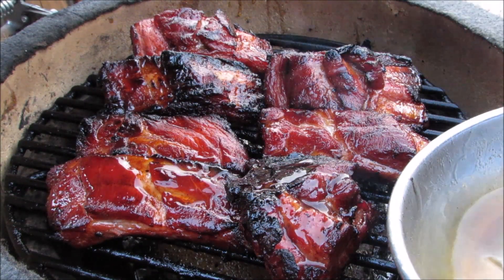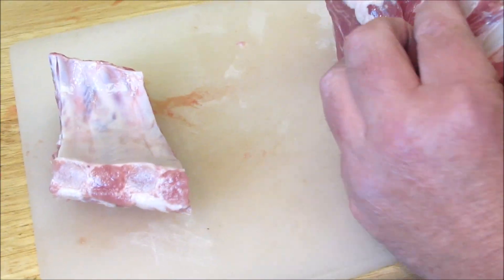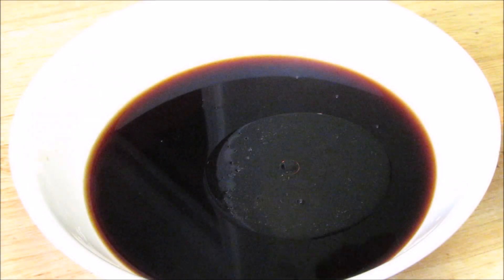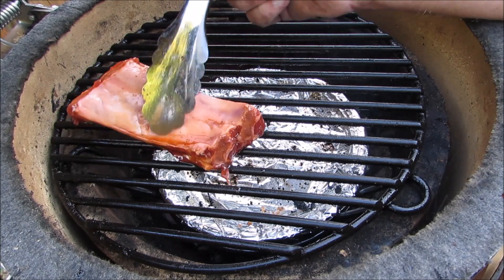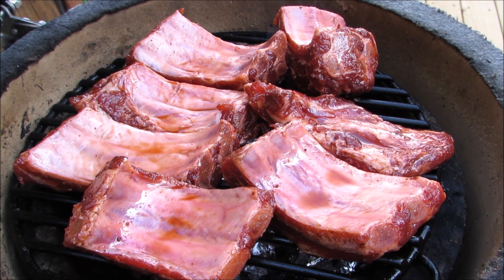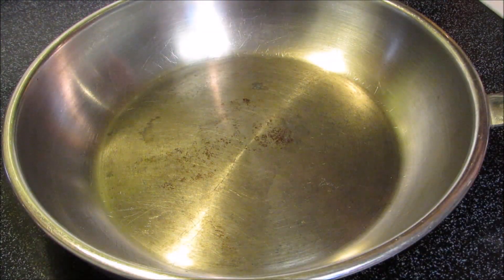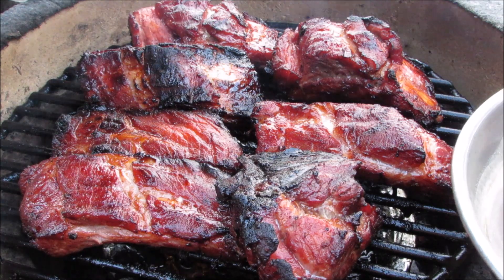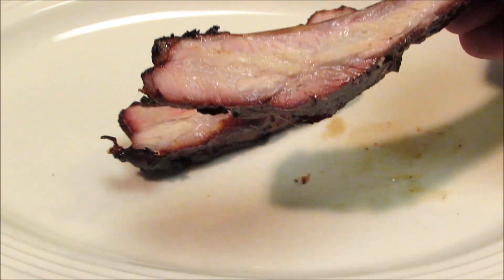Chinese BBQ Pork (Char Siu) - Roast Pork Baby Back Ribs